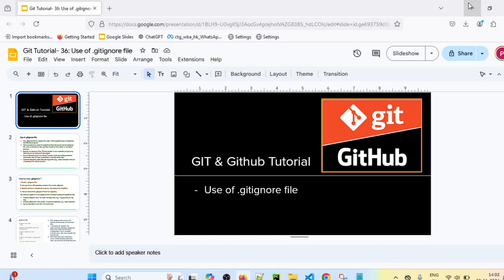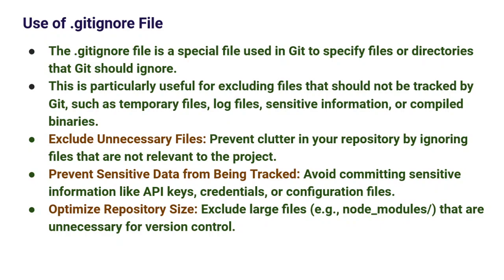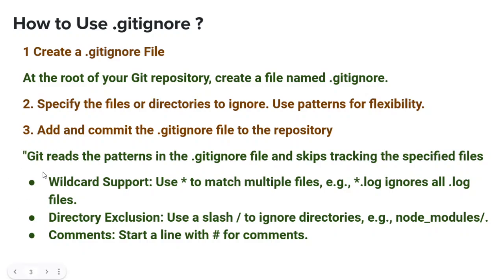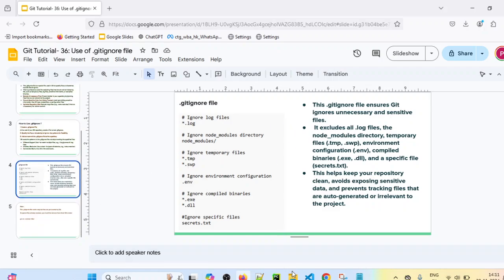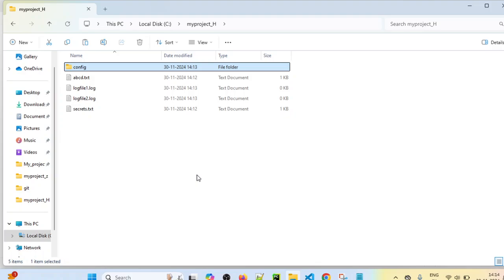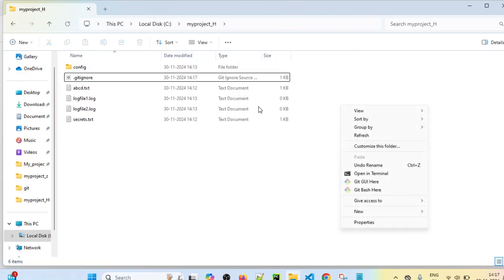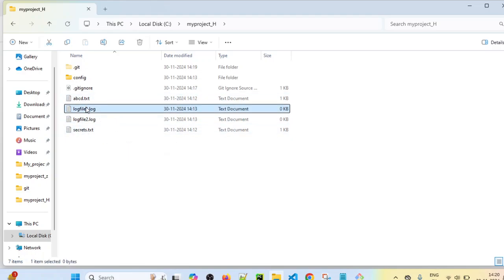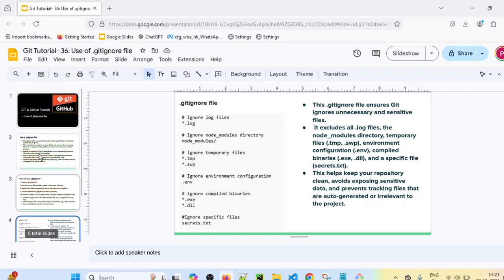Git and GitHub Tutorial 36 : .gitignore file usage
36 Sessions notes Combined into One Comprehensive PDF to help you for quick revision , preparing for interviews , also works as quick reference guide !!!